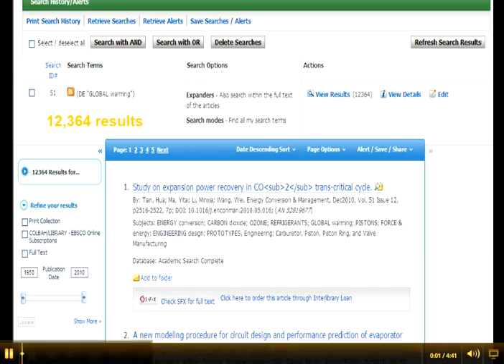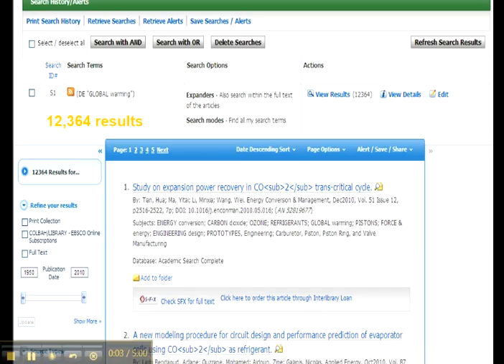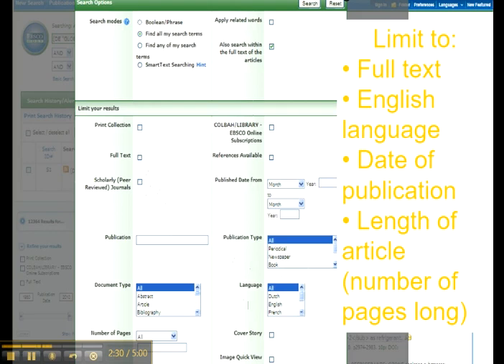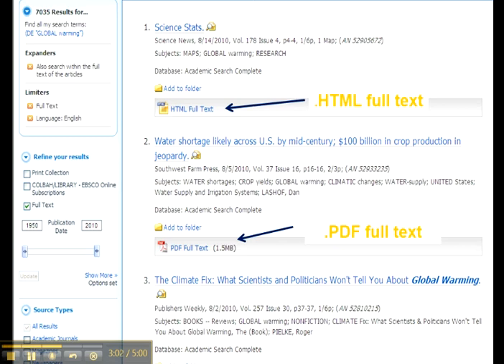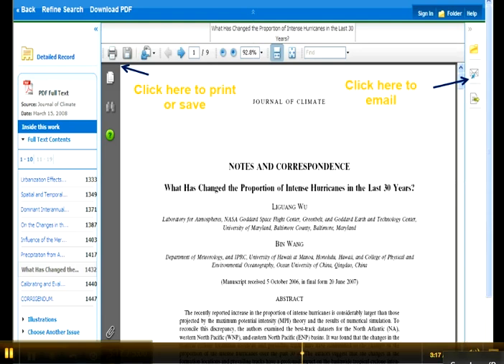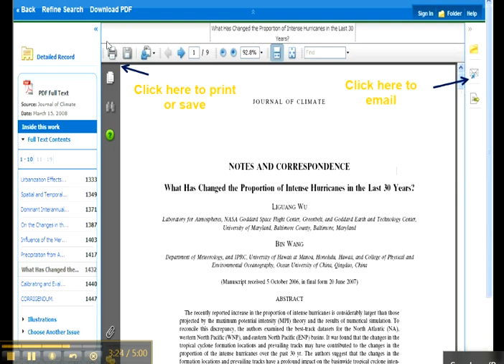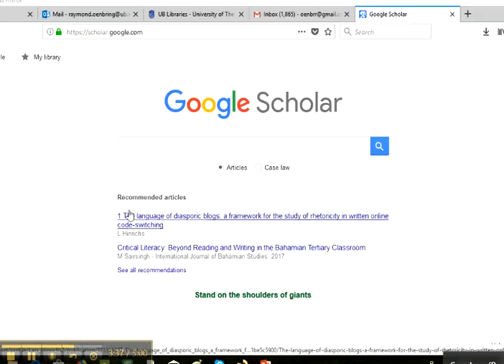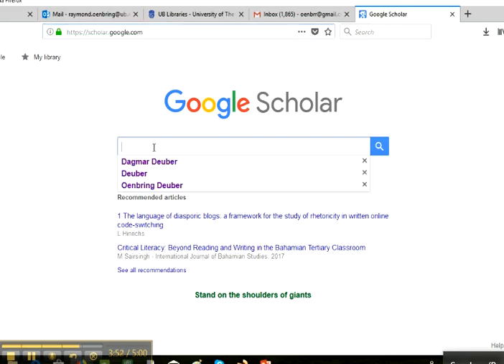Using UB Library Resources part 2